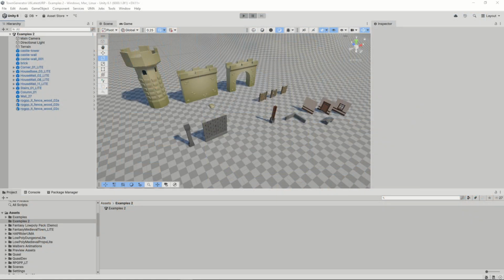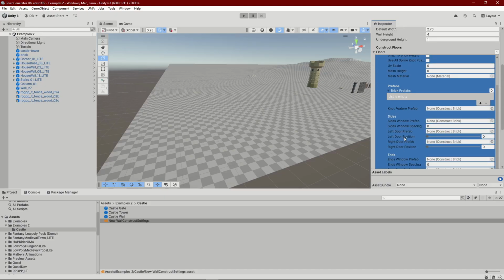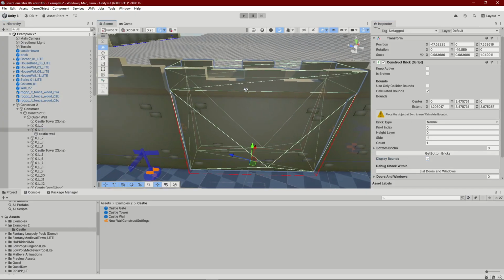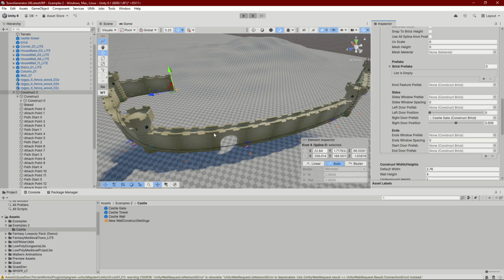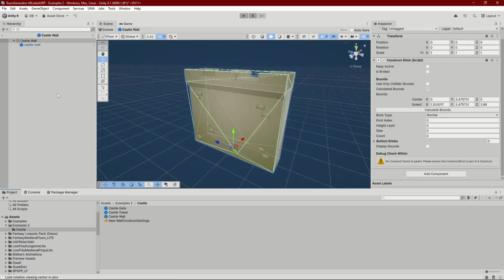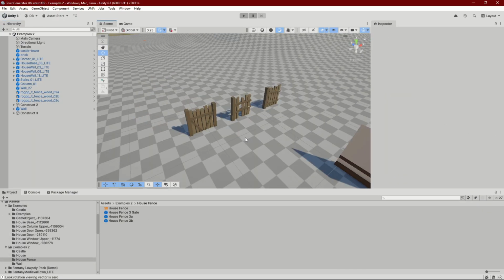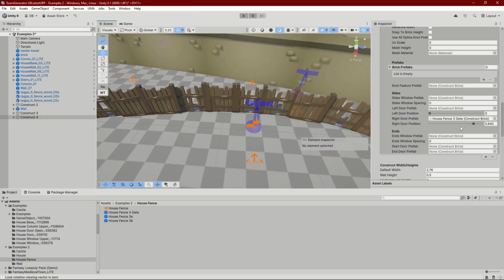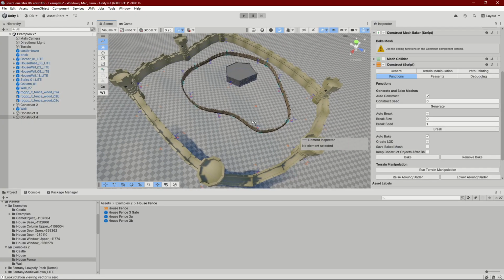Construct Tool - Walls and Fences Tutorial - Town Generator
In this Tutorial learn how to create Construct Bricks and use them to create Walls and Fences using the Construct Tool included with the Town Generator.